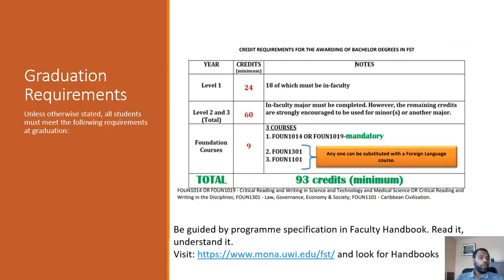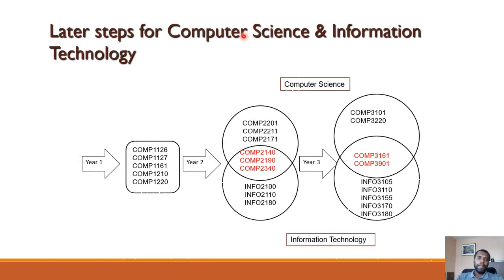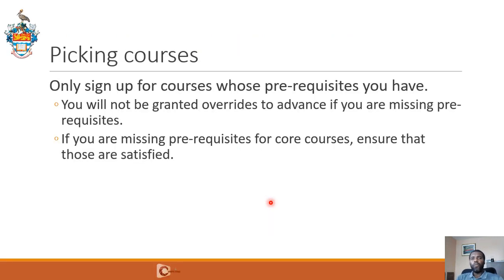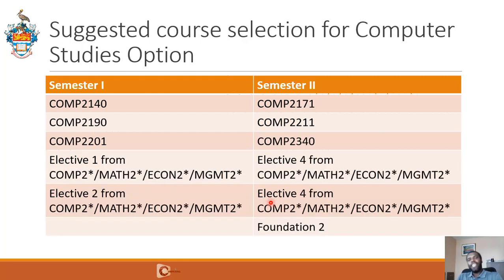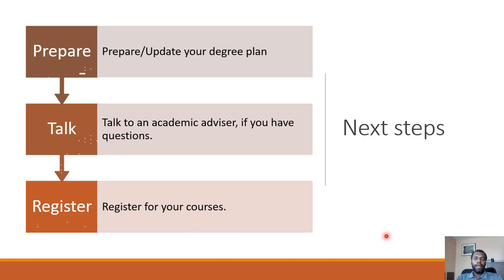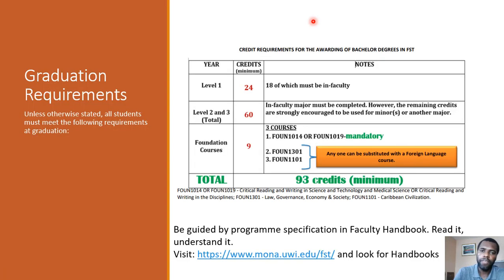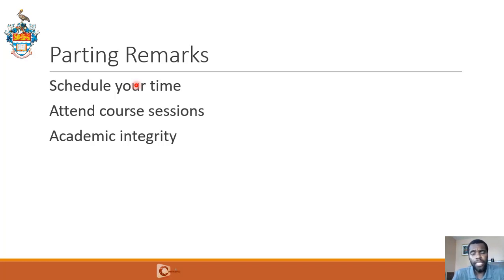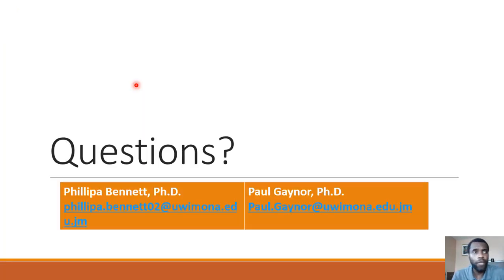Academic Advising for Returning Students 2021/22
Academic advising for returning students, i.e., Level 2, in the Department of Computing at The UWI, Mona Campus. This advice is up to date for the academic year 2021/22